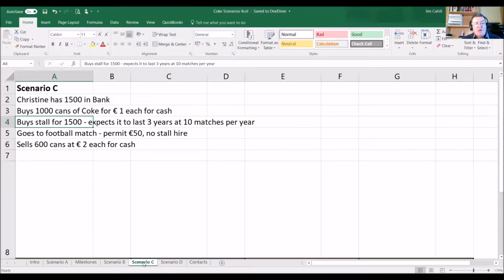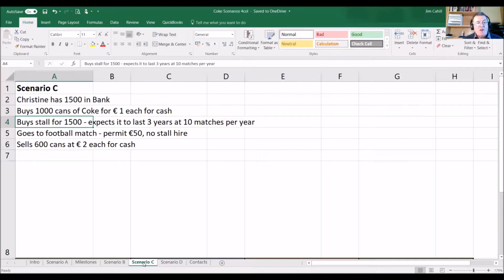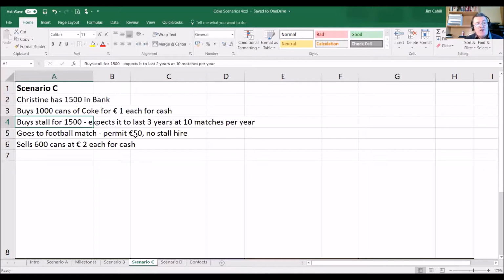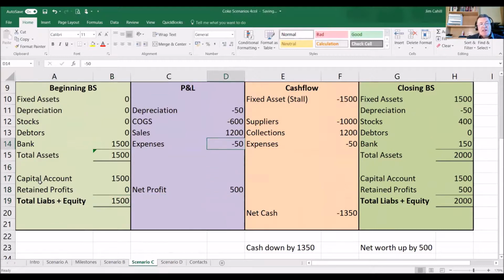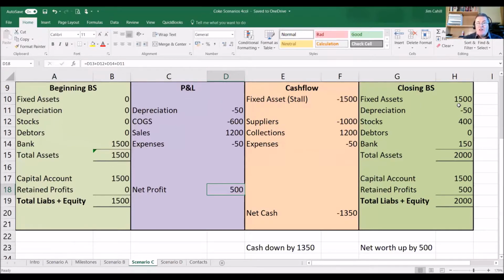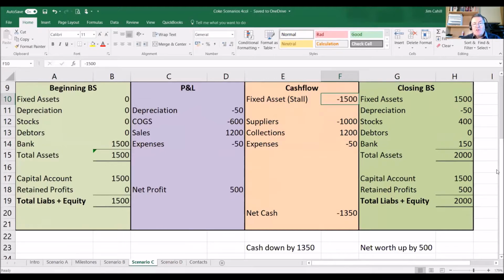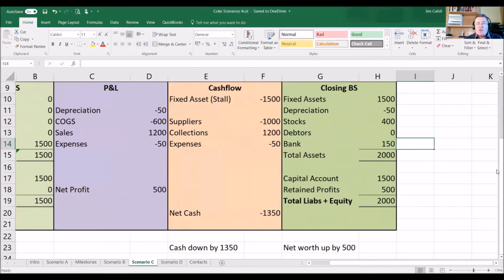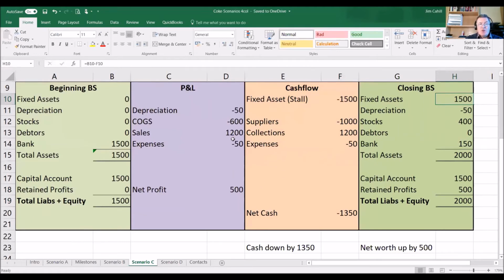Understanding Financial Statements Part 3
Do you understand financial statements and how they relate to each other. This series of short videos will explain.